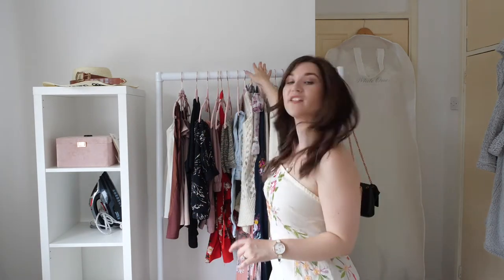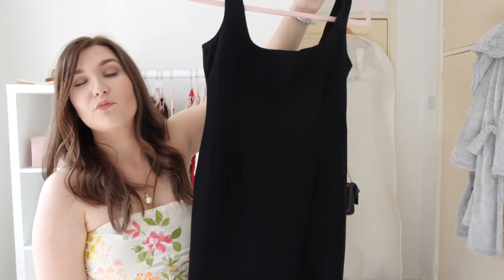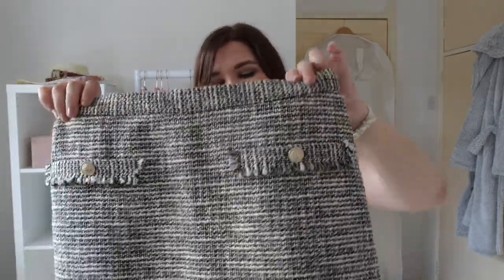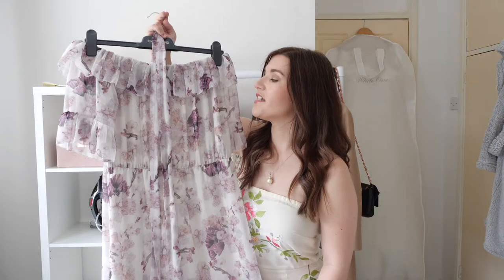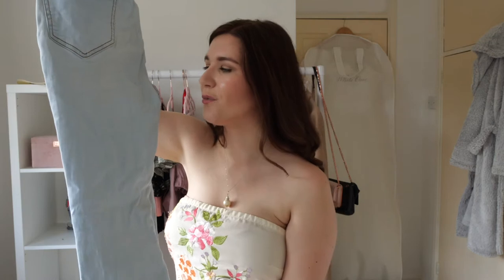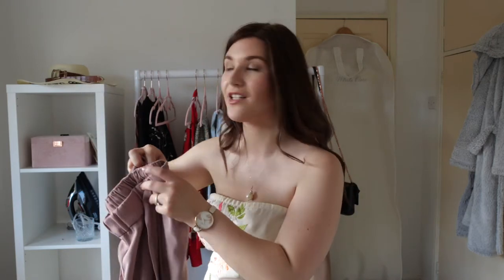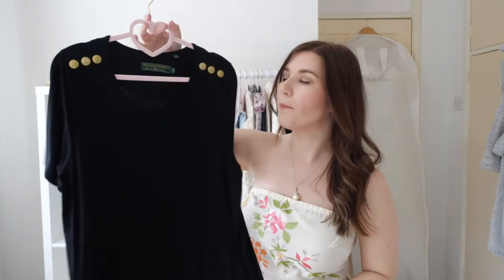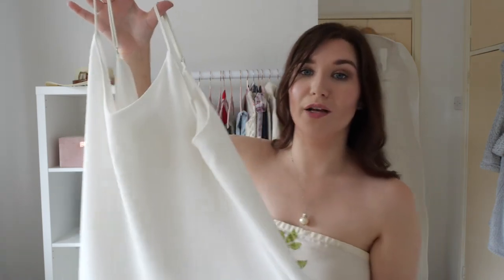CAPSULE WARDROBE TOUR // MY FIRST VIDEO!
WARDROBE TOUR